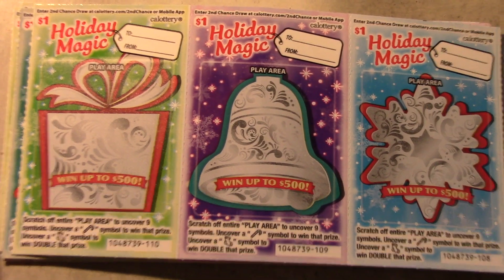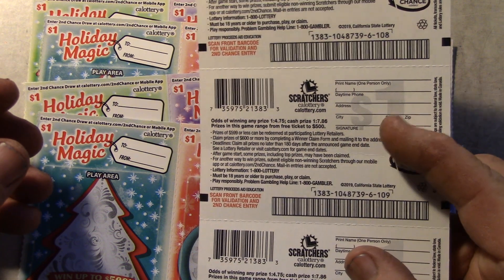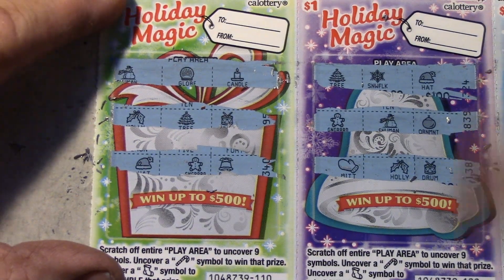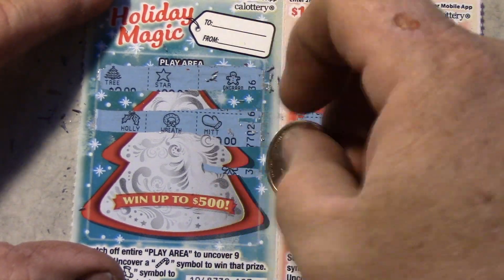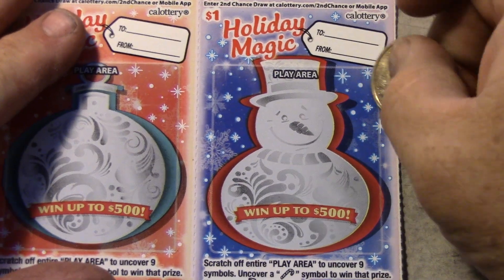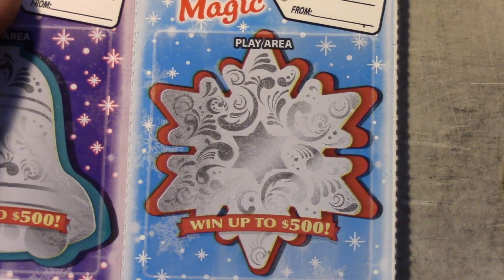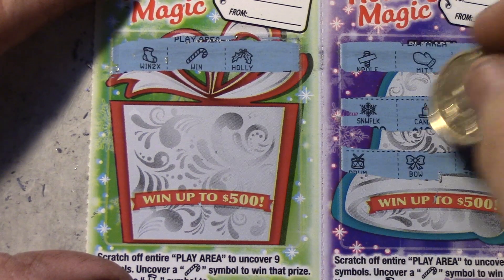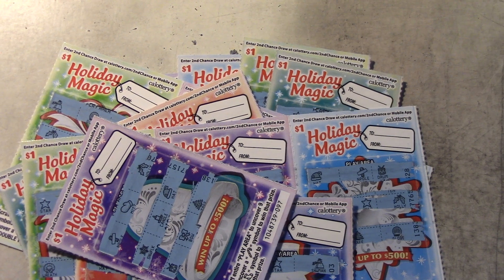New 🎅🎄 Holiday Magic 4 Wins out of 15 California Lottery Tickets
More Info Below. Check It Out

Thank you for watching the videos on my channel, I strive to bring the best entertainment to you the viewer and possibly find that big win and to share my experiences along the way. Again I appreciate you all and hope you enjoy my channel.